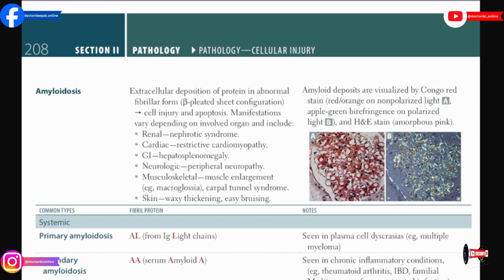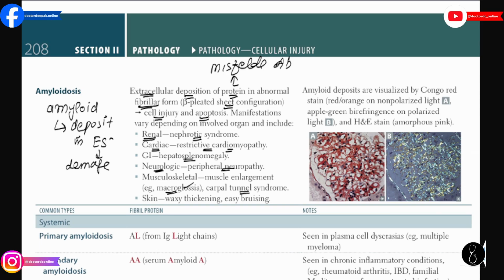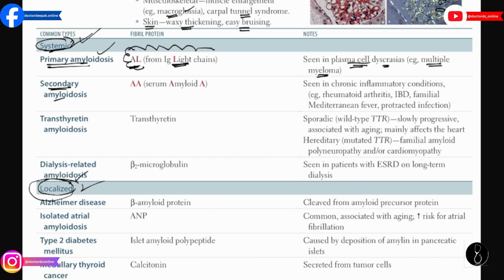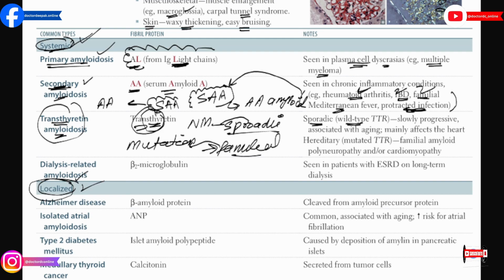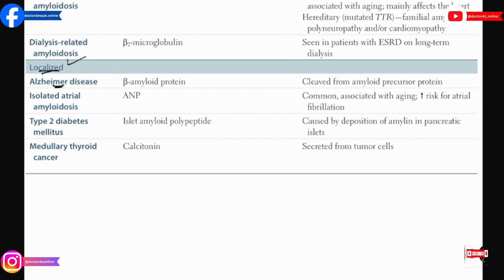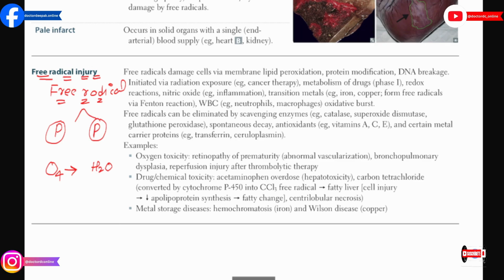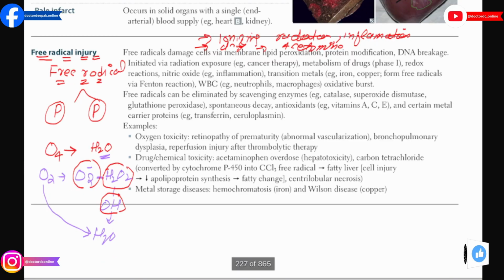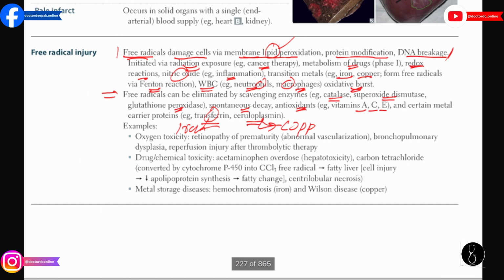Amyloidosis & free radical injury | General Pathology | USMLE Step 1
Welcome to Day 6 of our FREE USMLE Pathology series!
In this high-yield class, we’re covering two crucial and commonly tested topics: Amyloidosis and Free Radical Injury. Whether you're preparing for USMLE Step 1, PLAB, FMGE, or NRE, this session will solidify your understanding with clinical insights, mechanisms, and question-solving techniques.

What’s Inside:

Types and classification of amyloidosis

Mechanism of amyloid deposition

Clinical features and diagnostic clues

Sources and effects of free radicals

Antioxidant defense mechanisms

Exam tricks and common traps

Don't miss this FREE high-yield session with DoctorDC_Online!

Watch | Learn | Interact | Ask your doubts LIVE!